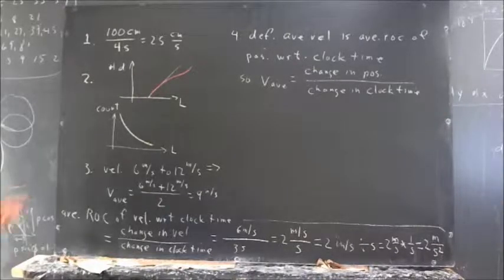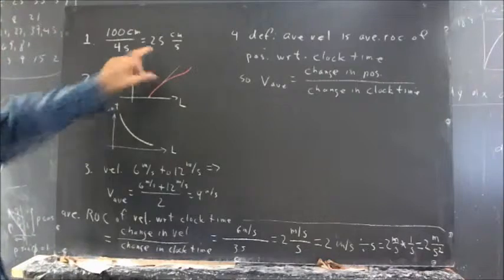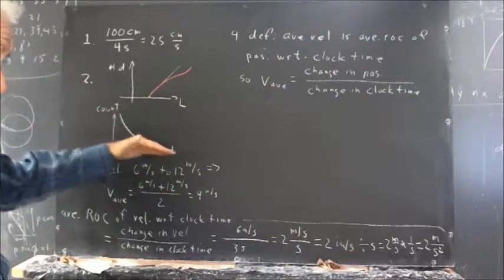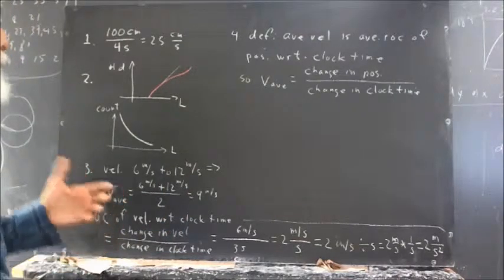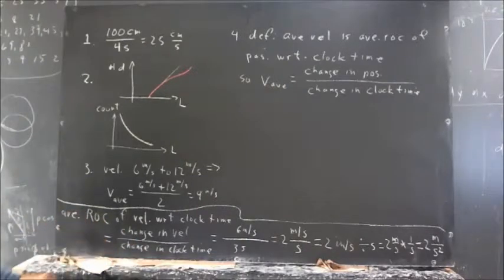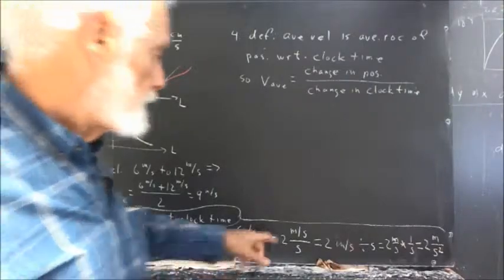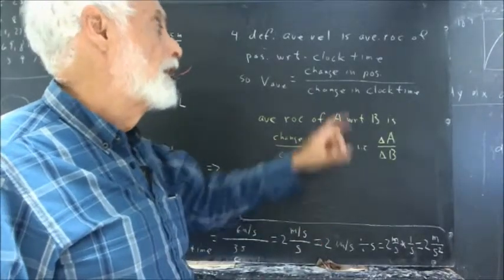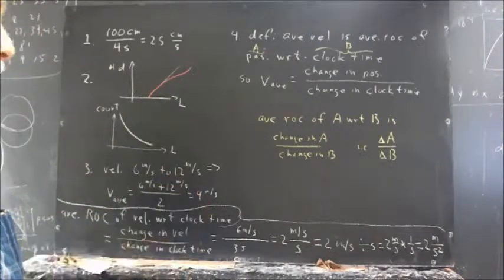201 005 going over 150831 quiz